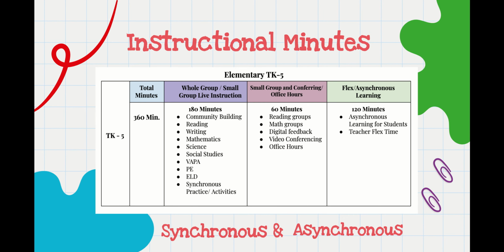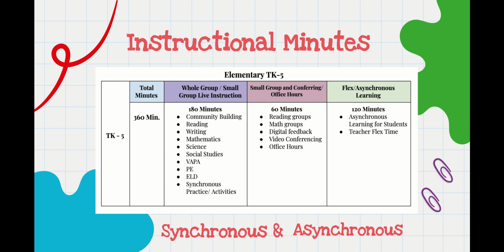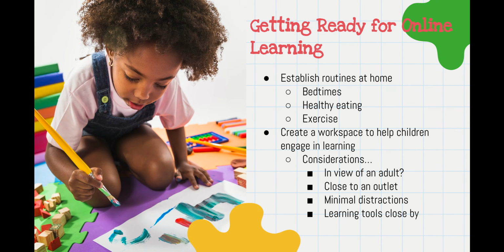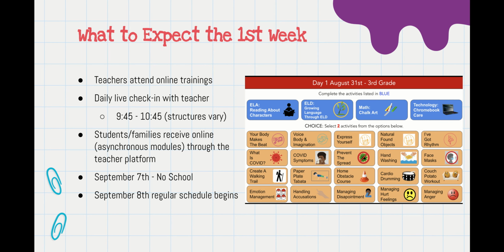Jones Virtual Orientation 2020 by Slidesgo - Google Slides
Virtual Orientation giving you insights into how we will be starting the new school year online.